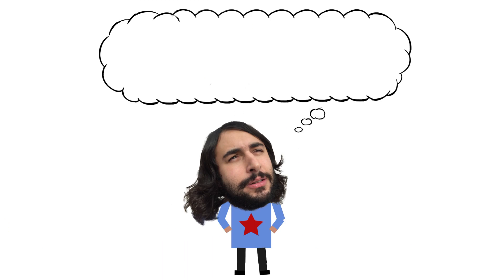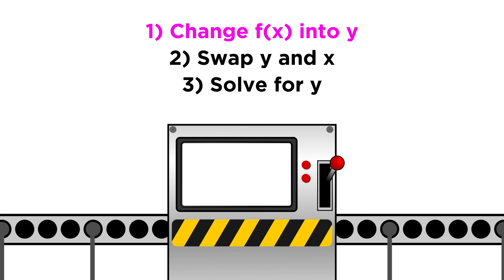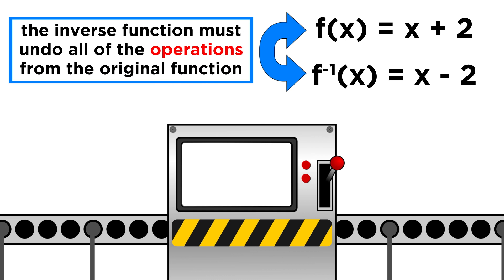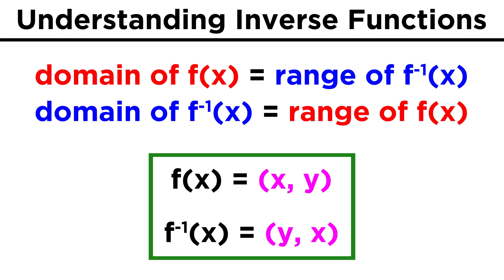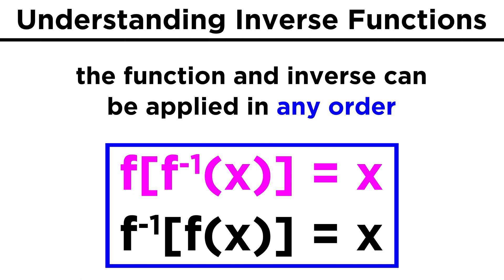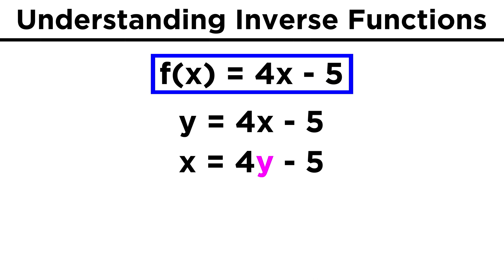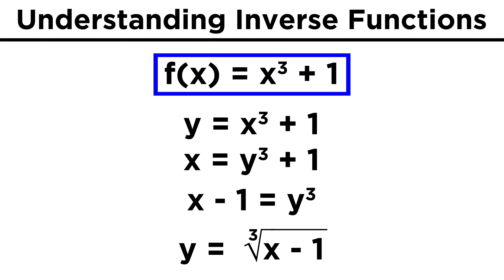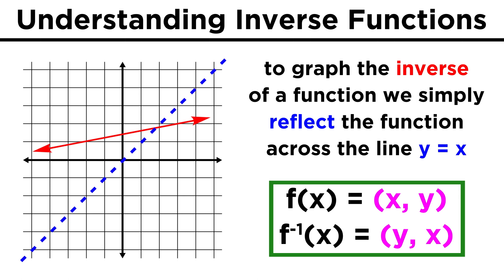Inverse Functions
We know about functions, so what are inverse functions? Let's find out!